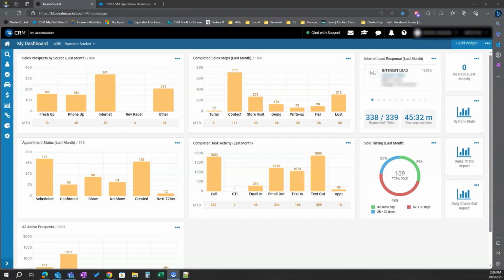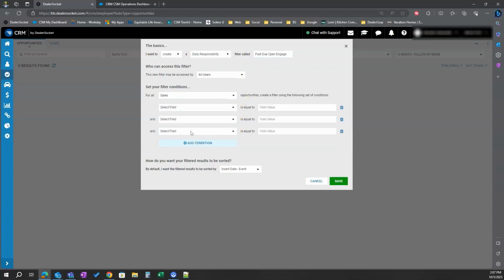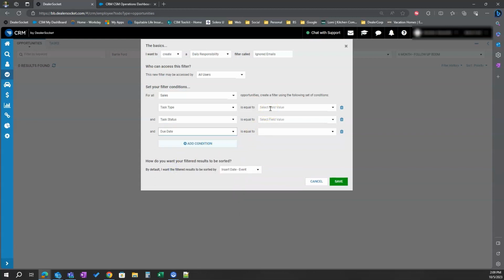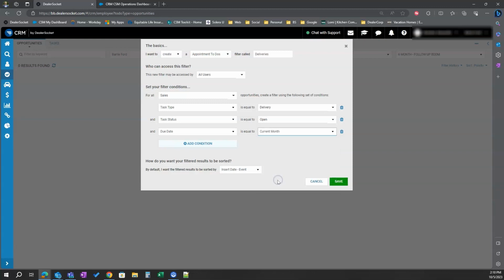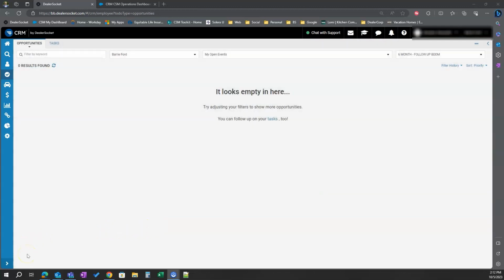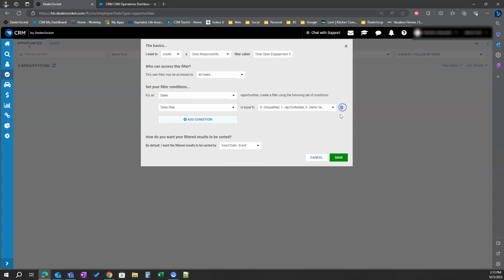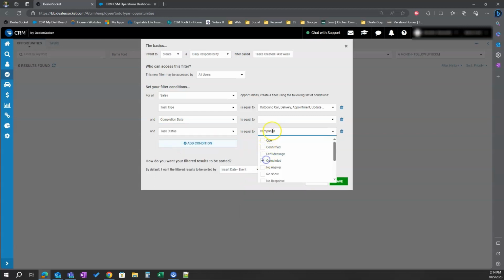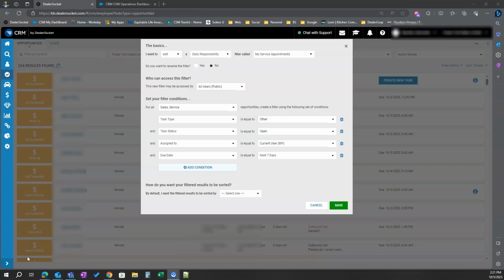DealerSocket Custom Filters for your Dashboard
Here are some go to Custom Filters that you can use to create Widgets on your Dashboard.